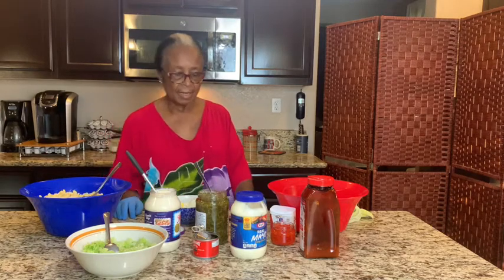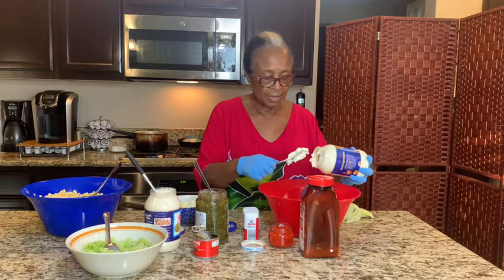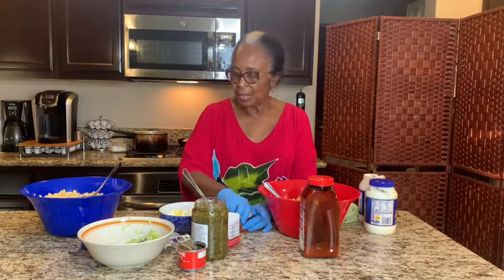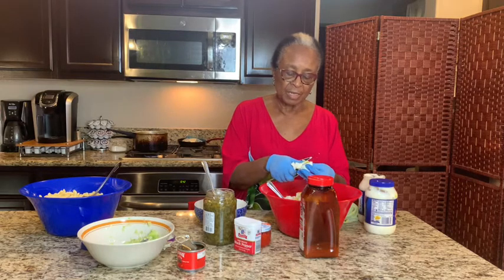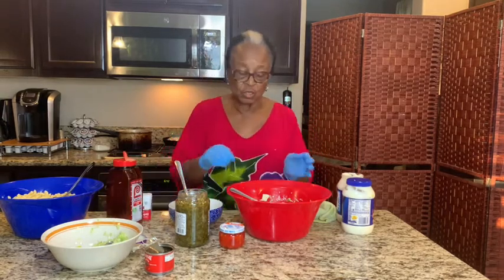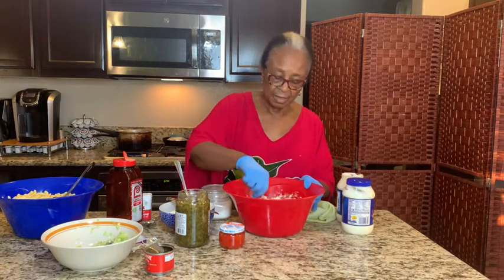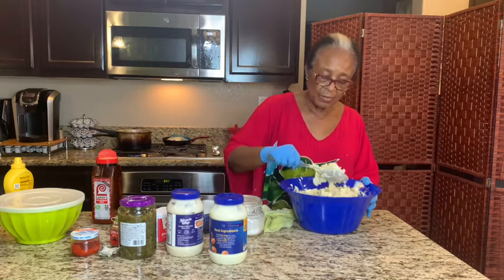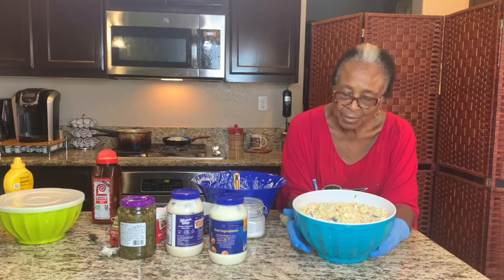potato salad and macaroni salad